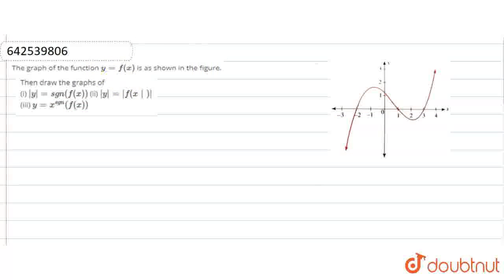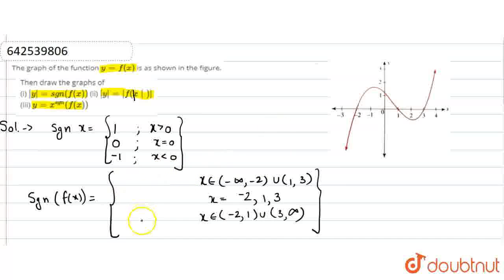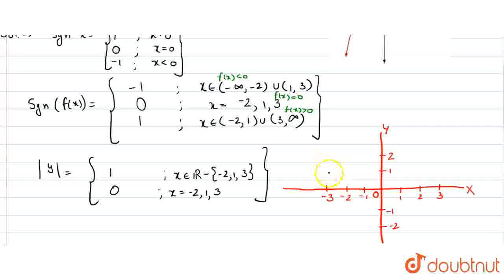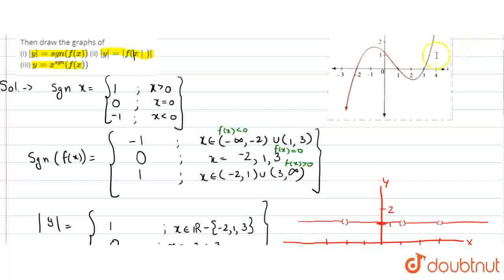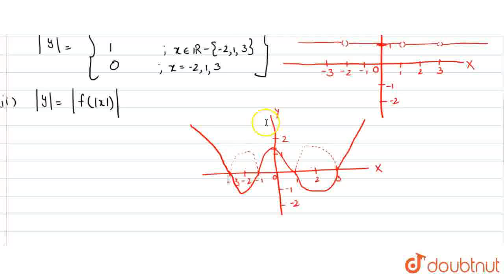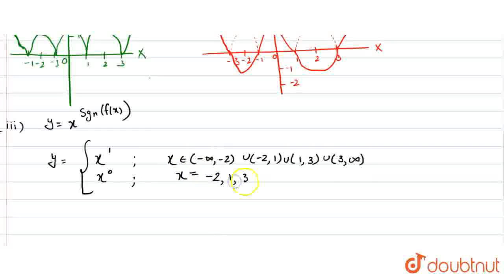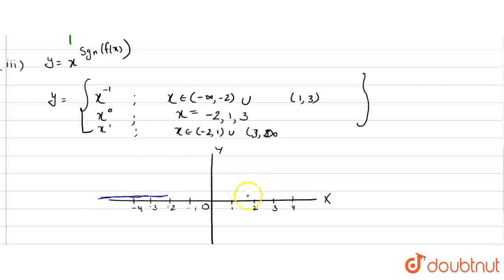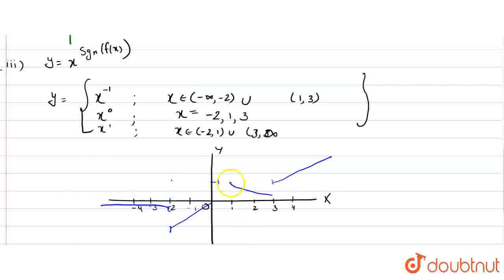The graph of the function y=f(x) is as shown in the figure.Then draw the graphs of (i)|=sgn(f...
The graph of the function y=f(x) is as shown in the figure.Then draw the graphs of (i) |y|=sgn(f(x)) (ii) |y|=|f(x|)| (iii) y=x^(sgn)(f(x))
Class: 12
Subject: MATHS
Chapter: GRAPHICAL TRANSFORMATIONS
Board:IIT JEE

👉 Have Any Query? Ask Us.